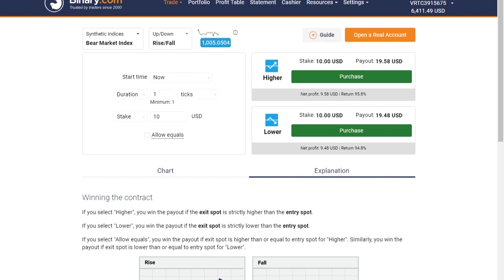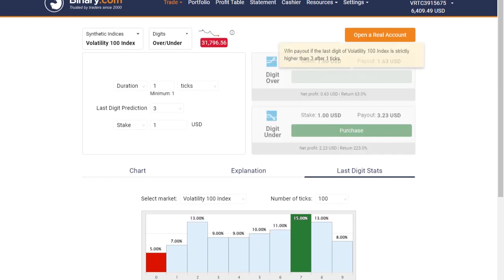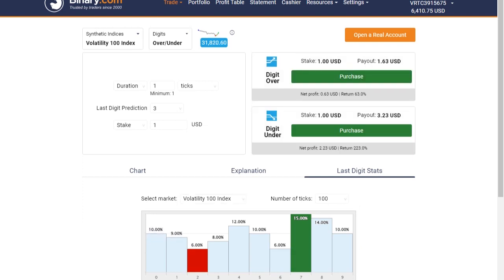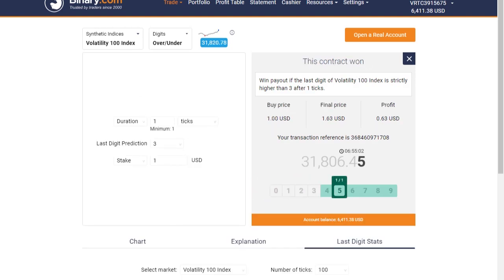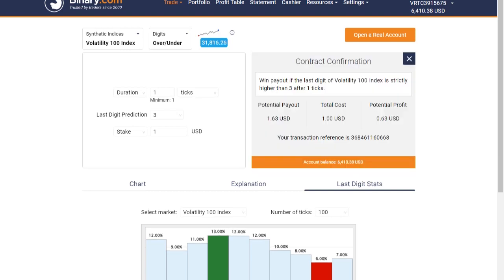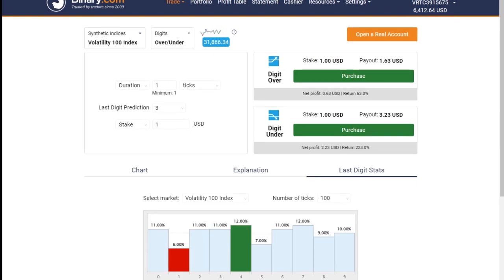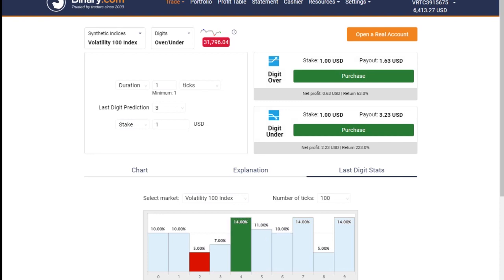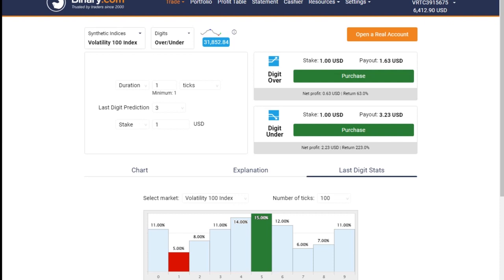Over Under Strategy Binary.Com| Digits Over Prediction 3 Strategy 2022|100% win| English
Your support is important to me.

Binary com Easy Strategy
over under very powerful strategy
Digits Over Prediction 3 Strategy